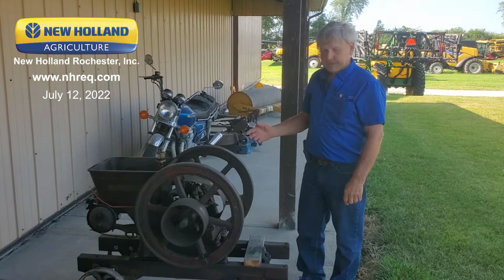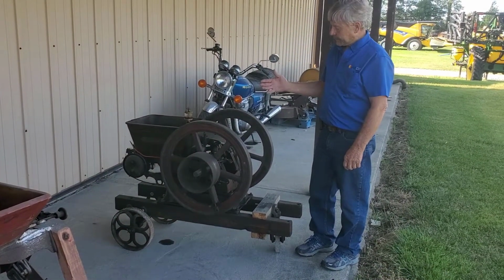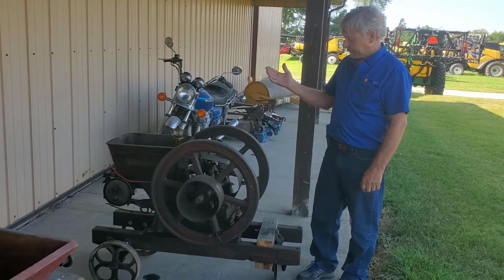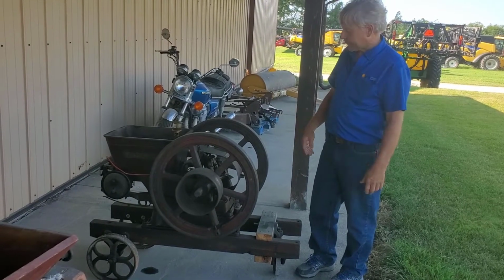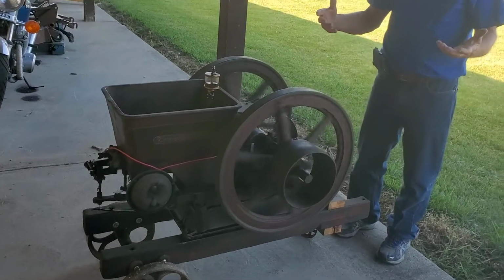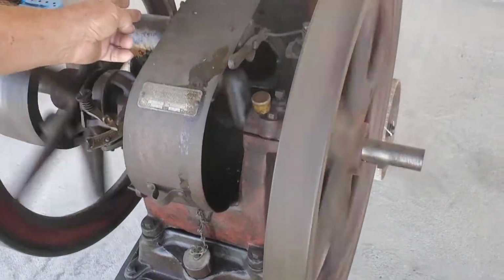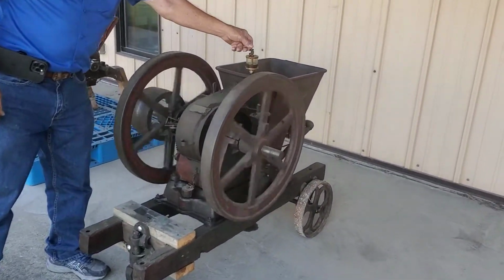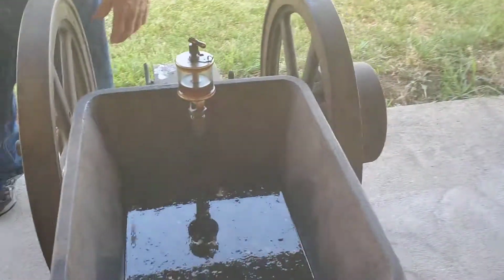New Holland Hit and Miss Engine - Jim Straeter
Jim Straeter, founder and President of New Holland Rochester, discusses his New Holland Hit and Miss Engine. Video taken at New Holland Rochester on July 12, 2022.